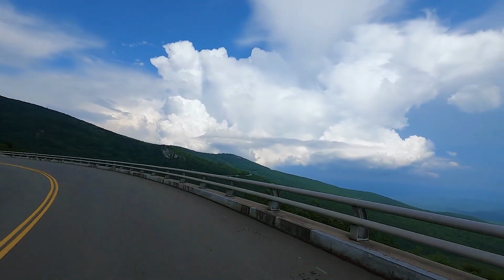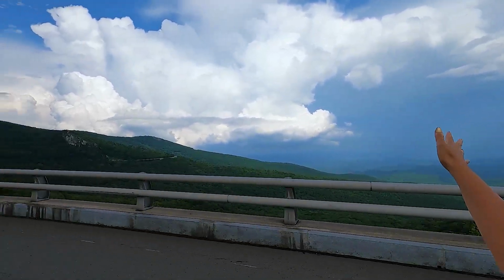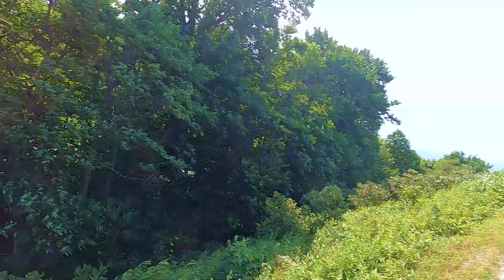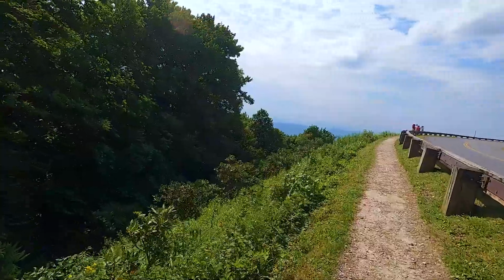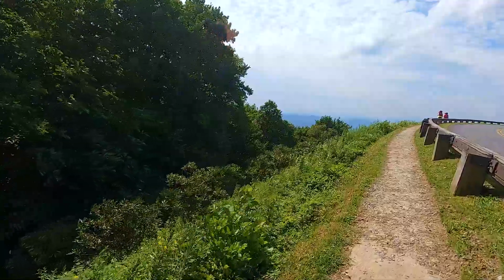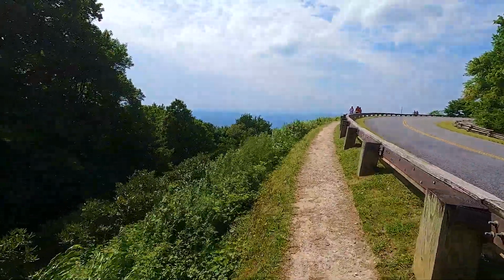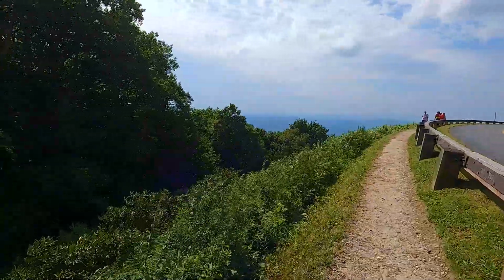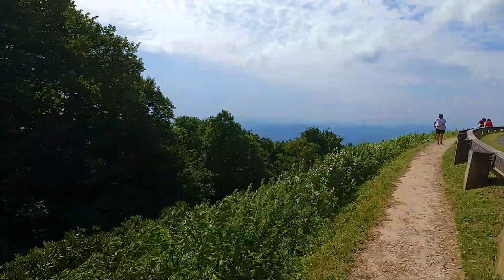Seeing Pictures of the ViaDuct and Driving on it made us want to explore further ! Amazing!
The Linn Cove Viaduct is a 1,243 feet long, concrete segmental bridge which snakes around Grandfather Mountain in western North Carolina. Completed in 1983 at a cost of $10 million, it was one of the last major construction projects on the Blue Ridge Parkway which runs 469 miles linking Shenandoah National Park to Great Smoky Mountains National Park. Built mostly along the spine of the Blue Ridge, the parkway was fully completed and opened for through traffic in 1987.

Please checkout our other channel, Eco Force One. We make videos about hiking, travel and sustainability.